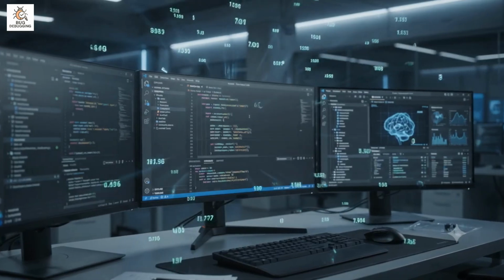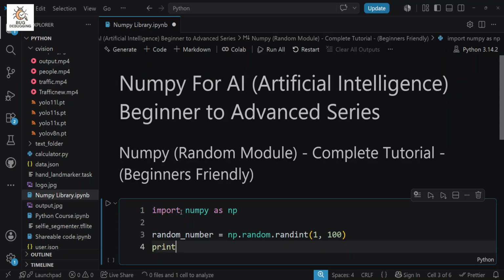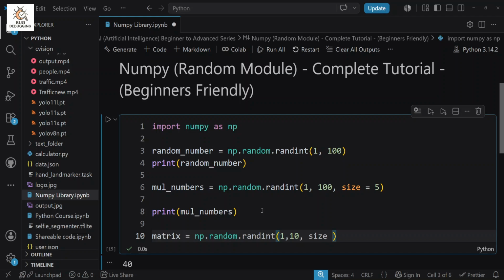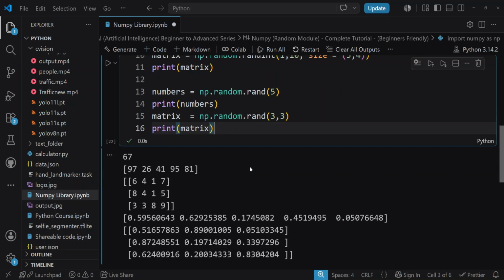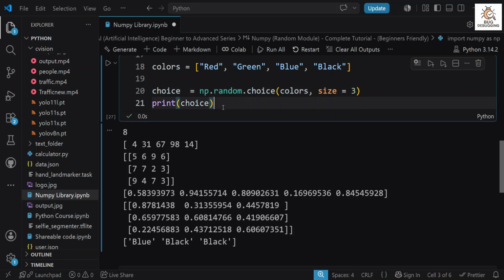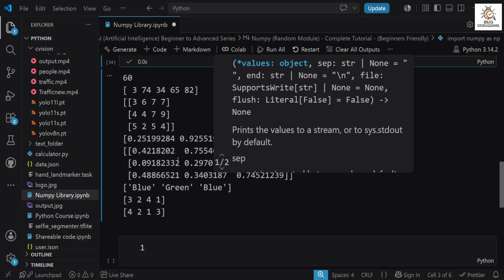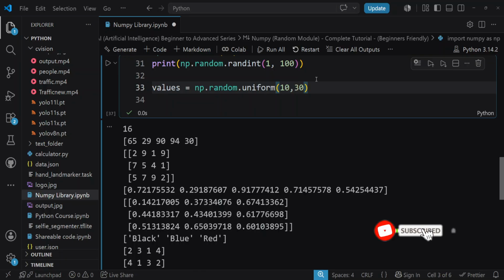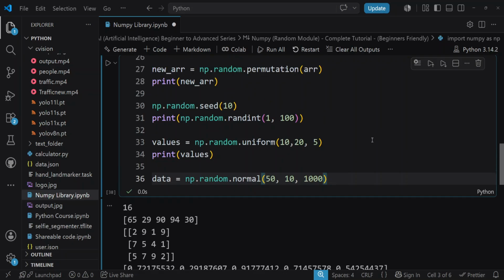NumPy Random Numbers Explained (Used in AI & Machine Learning)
Have you ever wondered how AI models generate random samples, shuffle datasets, or create realistic simulations?

In this tutorial, you'll learn NumPy Random from beginner to advanced with clear explanations and practical examples.

Random numbers are one of the most important concepts in Artificial Intelligence, Machine Learning, Data Science, Computer Vision, and Python programming.

📚 In this video, you'll learn:

✅ Generate random integers using randint()
✅ Generate random decimal numbers using rand()
✅ Create random 1D and 2D arrays
✅ Select random values using choice()
✅ Shuffle arrays using shuffle()
✅ Create new shuffled arrays using permutation()
✅ Control randomness with seed()
✅ Generate values with uniform()
✅ Generate normally distributed data using normal()
✅ Real-world AI and Data Science examples

By the end of this lesson, you'll understand how NumPy generates random numbers and why they're essential for AI, machine learning, simulations, games, and data analysis.

🎯 Next Lesson: NumPy Mathematical Functions & Statistics

If you're enjoying this NumPy series, comment:

NUMPY NEXT